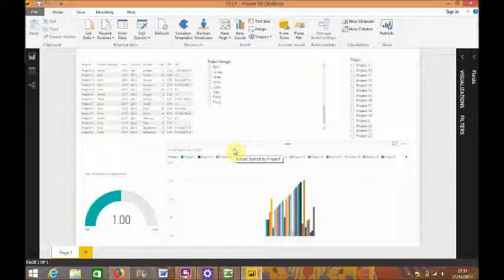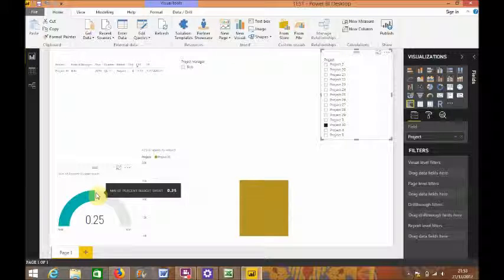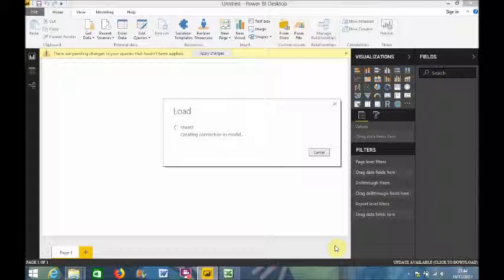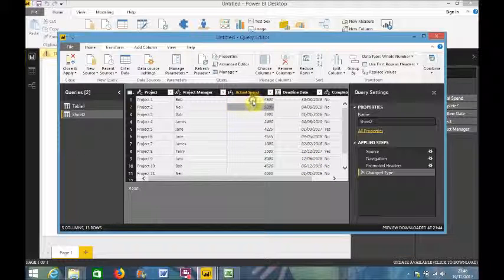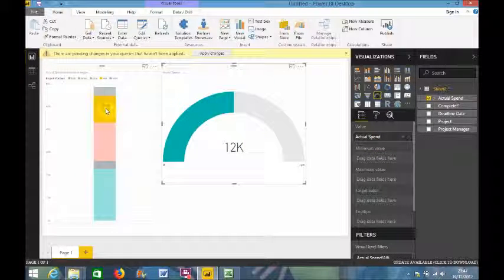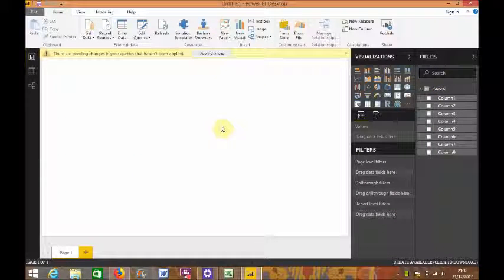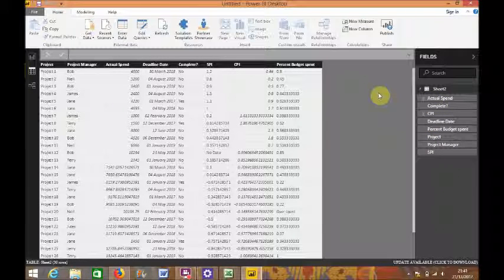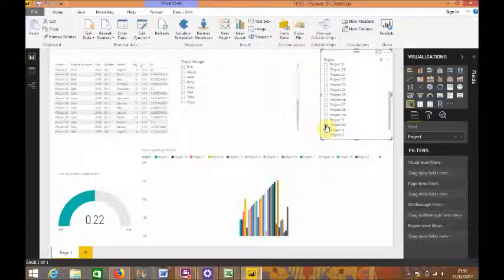Microsoft PowerBI- How to guide with review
Really powerful visualisation tool to present data and manipulate live.